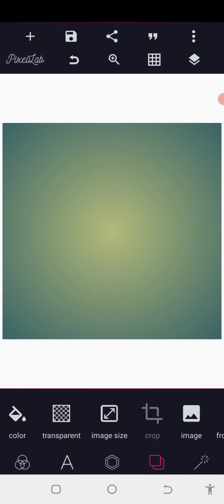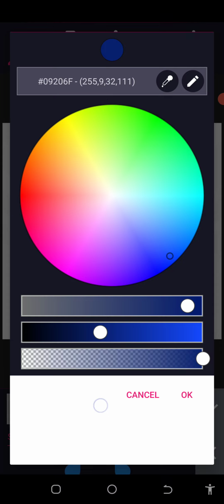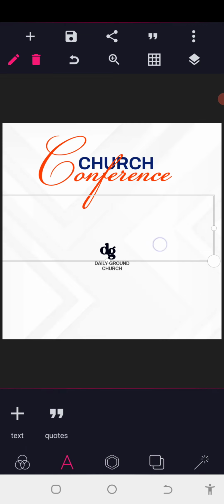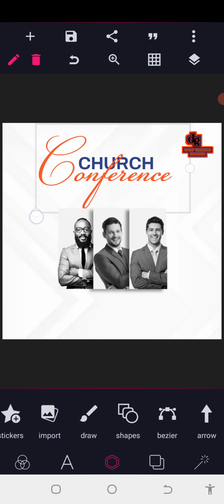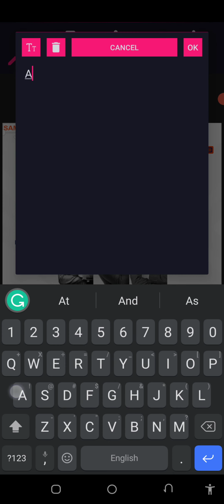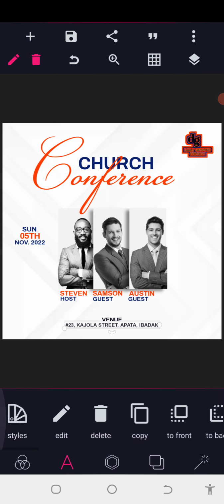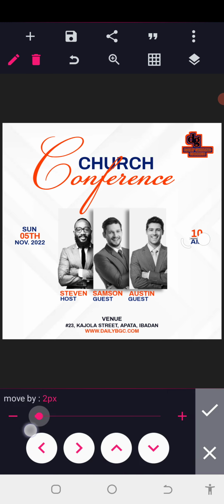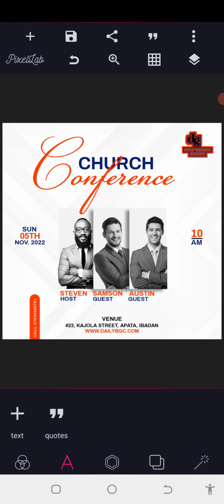How To Design a CHURCH FLYER in PIXELLAB 2022 | Conference Church Flyer Tutorial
Learn how to create Church flyer for free in Pixellab 2022 step by step. This video can help you create church conference flyers, revival flyers, church event flyer, church flyer templates, church flyer for conference and more, all in pixellab 2022. I hope you enjoy the video.

Fonts Used:

1. Championgne
2. Archivo Font

.LET CONNECT.